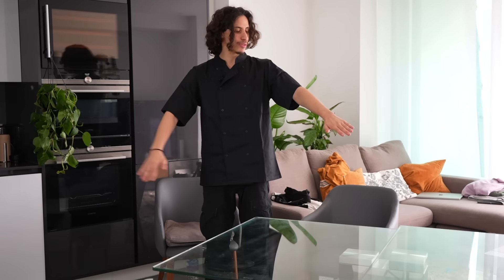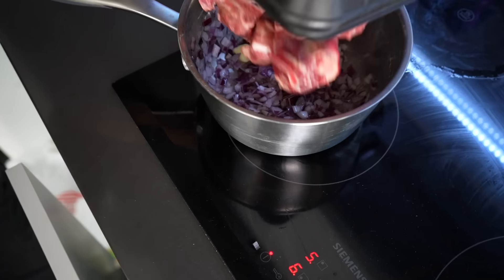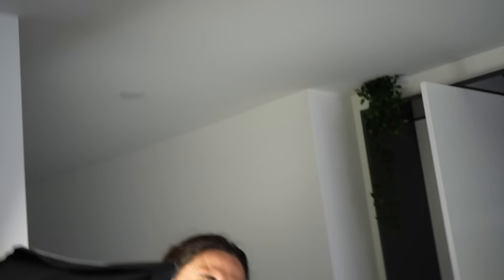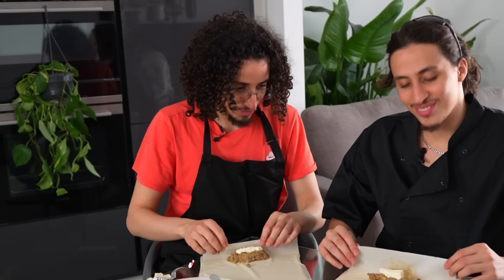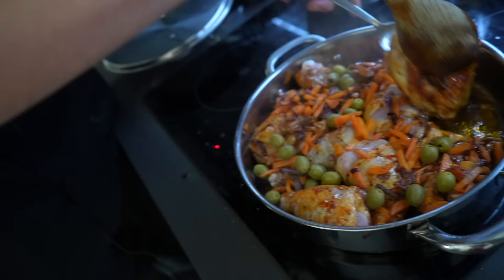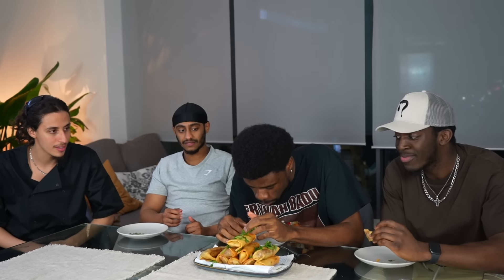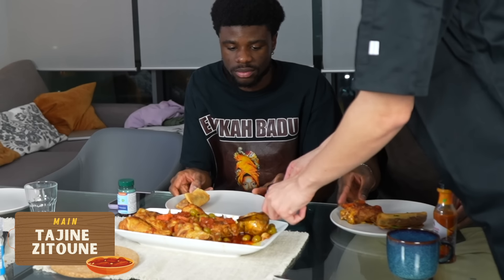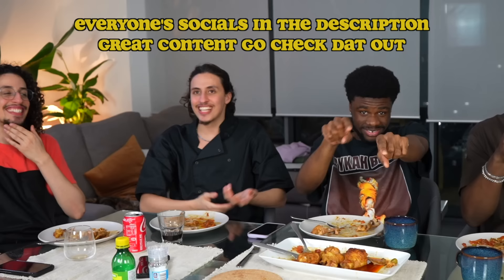I cooked friends traditional food from my home country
-hope u enjoyed, this was tiring but fun - 15k likes and we’ll do something like this again

Faisal (im gonna force this guy to post soon dw): @Faiisa